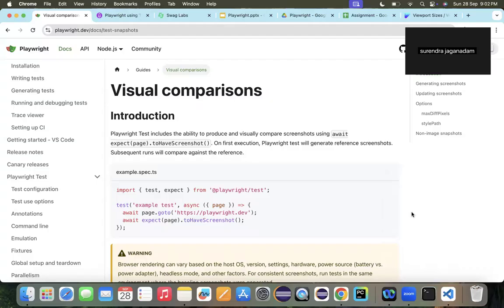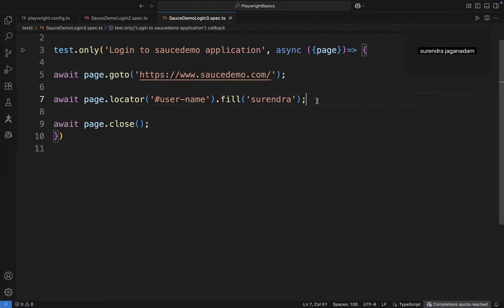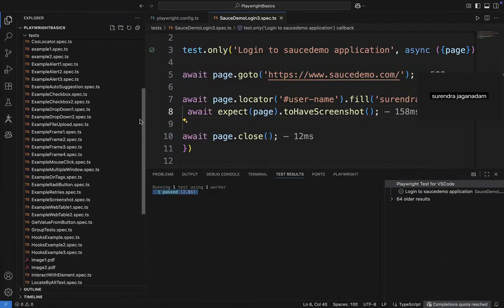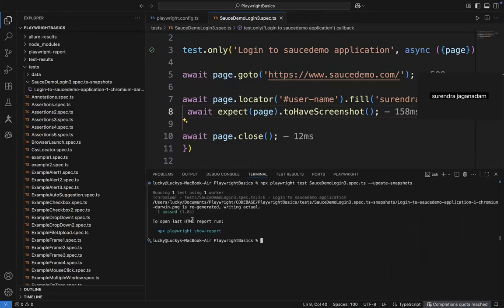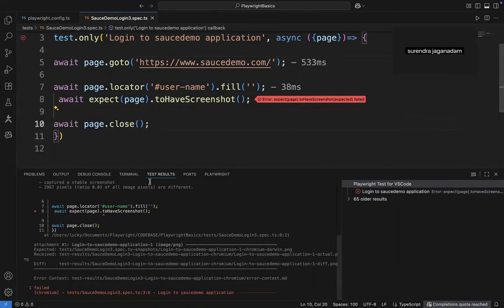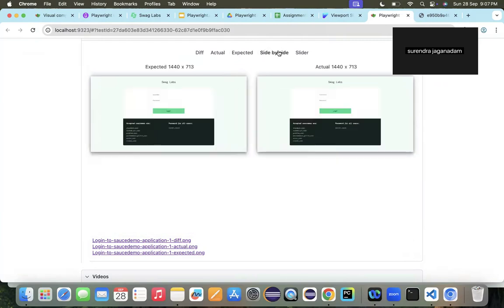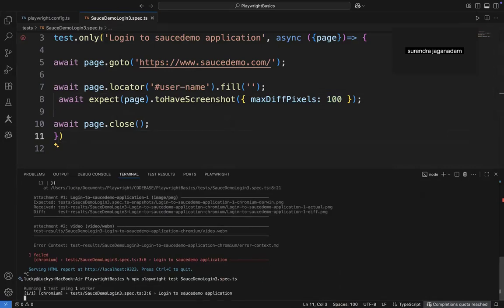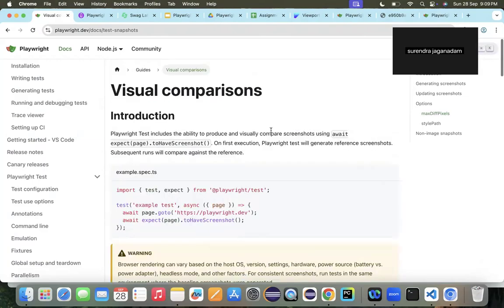Playwright Visual Comparison Testing – With Real Examples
In this video, we learn Visual Testing in Playwright with examples.

✔ Screenshot comparisons
✔ Detect UI changes
✔ Baseline image setup
✔ Visual regression testing examples

Visual testing is powerful for UI validation in CI/CD pipelines.